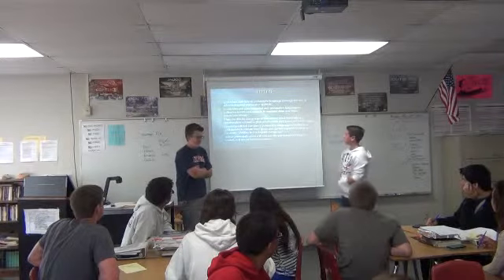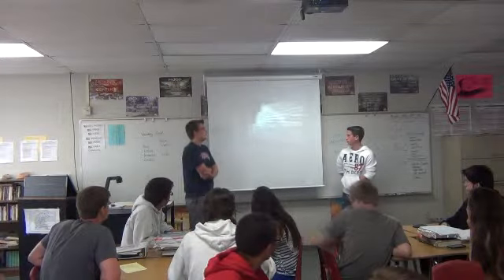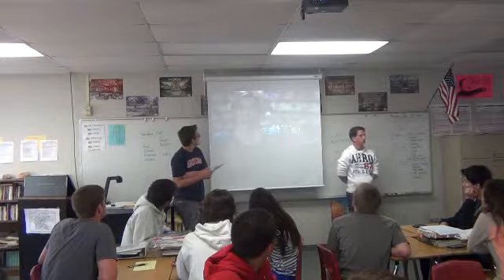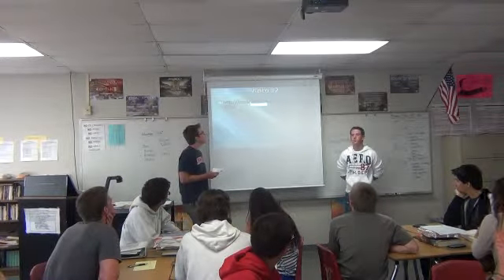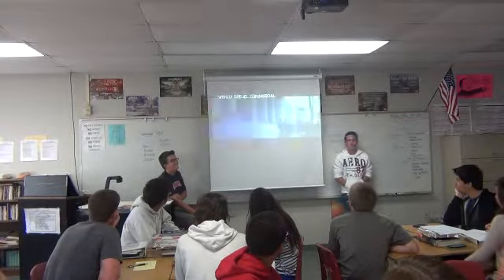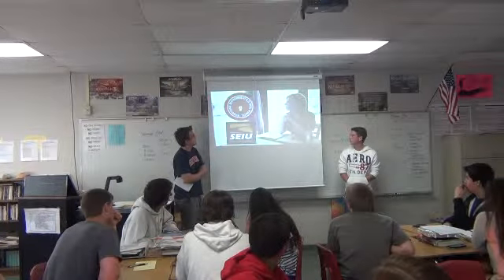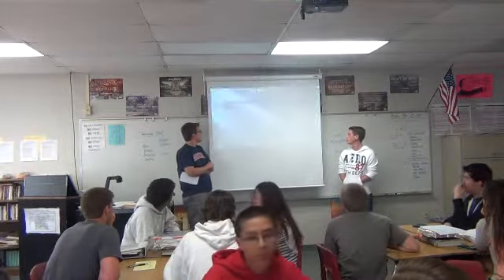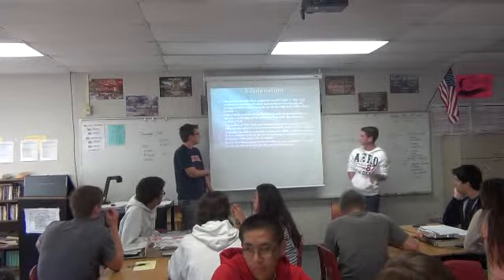Jordan and Gavin's FOA Presentation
Jordan and Gavin's FOA presentation on George Orwell's essay from 1946.